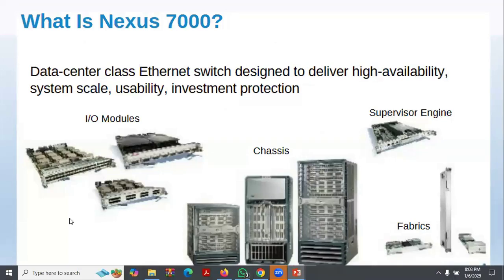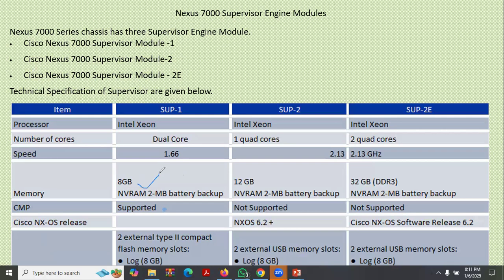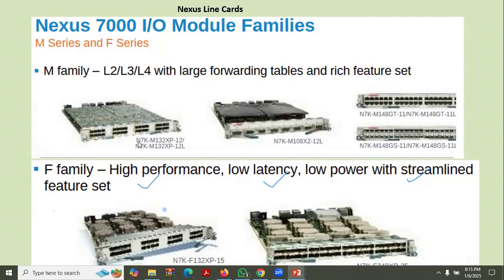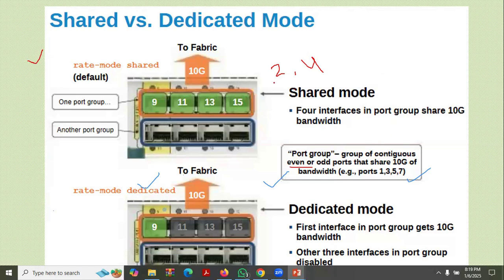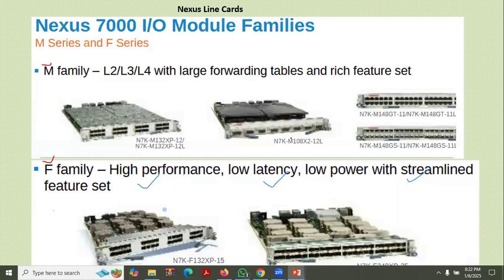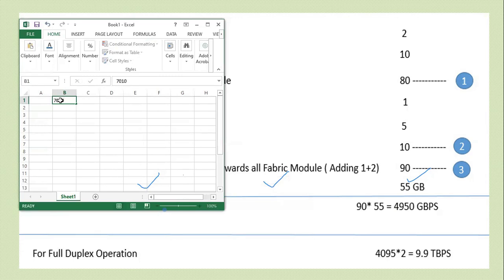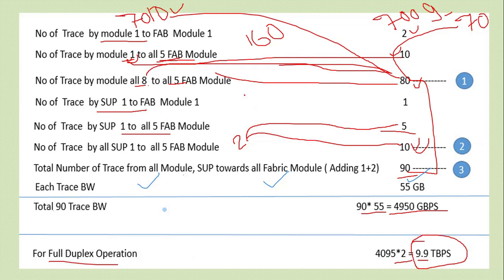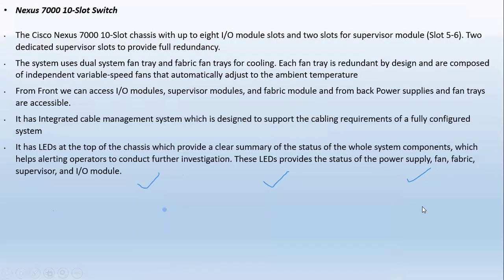Understanding Cisco Nexus Hardware Component Datacenter Products Training Basics to Advanced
Welcome to Netwroks Rishi, In this video, we dive deep into the architecture of the Cisco Nexus Datacenter Products Training and explore the basics to Advanced
Cisco Application Centric Infrastructure (ACI).

🔍 What You'll Learn:

An overview of the Cisco Nexus 2K, 5K, 7K and 9K Switch architecture

Key features and benefits of the Nexus 2K, 5K, 7K and 9Kseries

Introduction to Cisco's ACI and its importance in modern data centers

Practical applications and use cases of ACI

Whether you're an IT professional, a network engineer, or someone keen on understanding modern networking technologies, this video is for you.